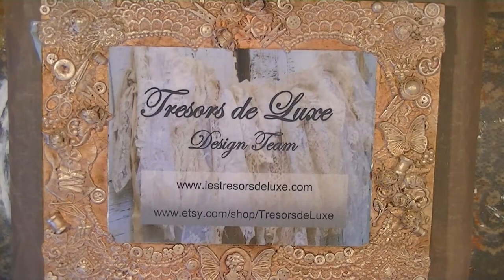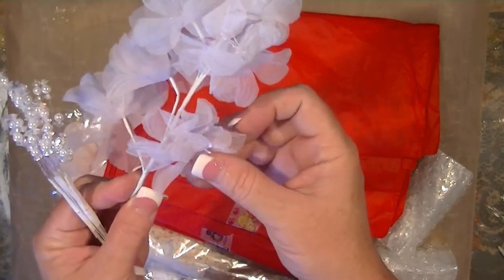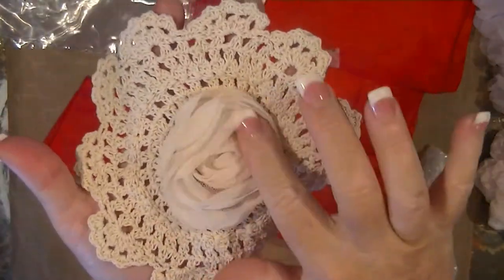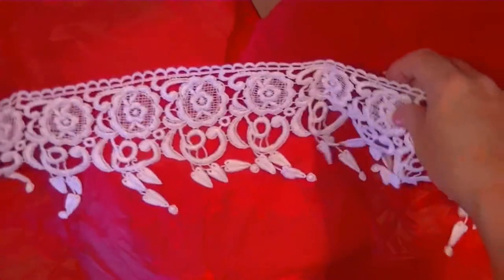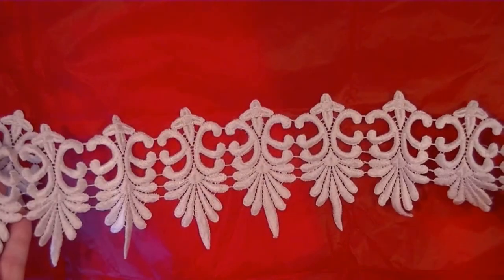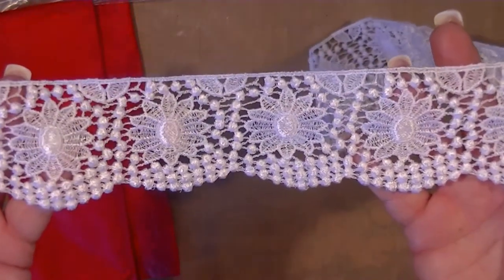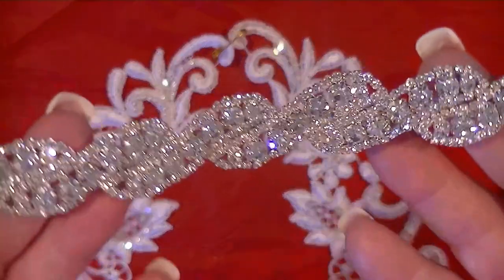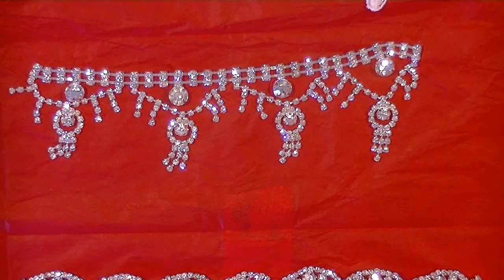Tresors de Luxe August DT Package Reveal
Tresors de Luxe links:
Etsy store @